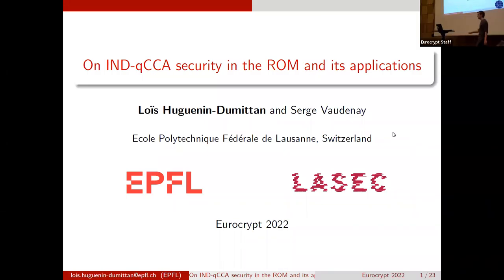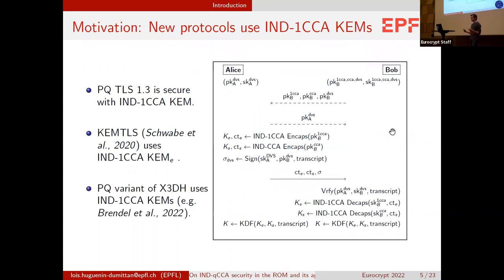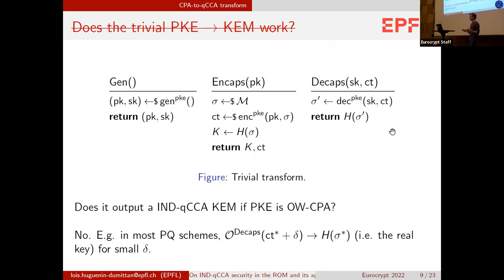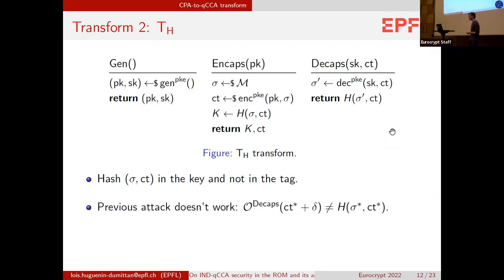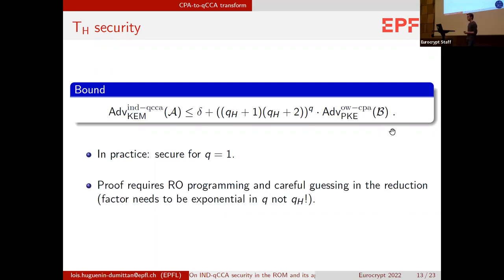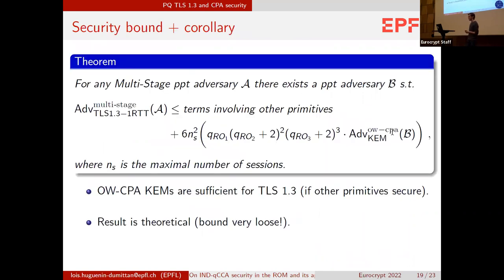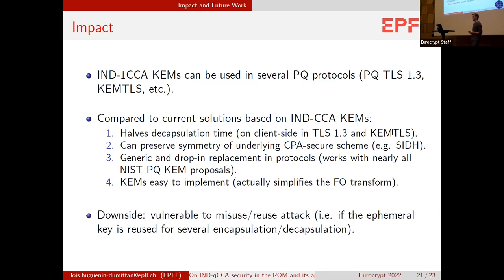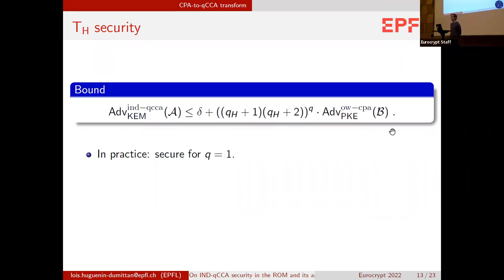On IND-qCCA security in the ROM and its applications: CPA security is sufficient for TLS 1.3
Paper by Loïs Huguenin-Dumittan, Serge Vaudenay presented at Eurocrypt 2022